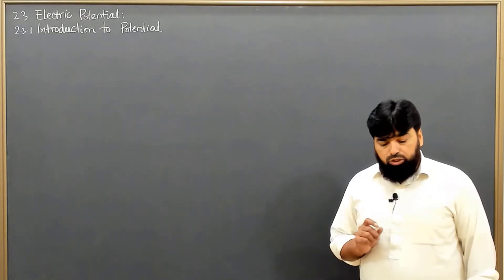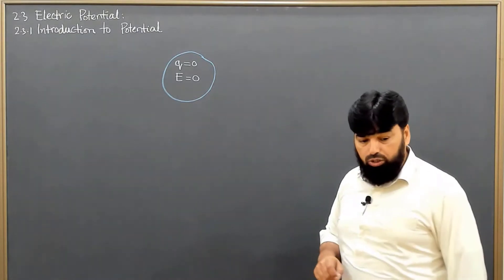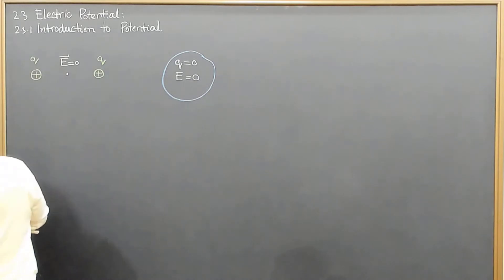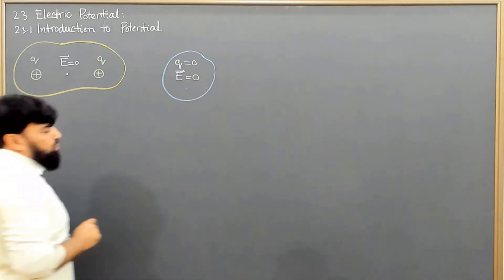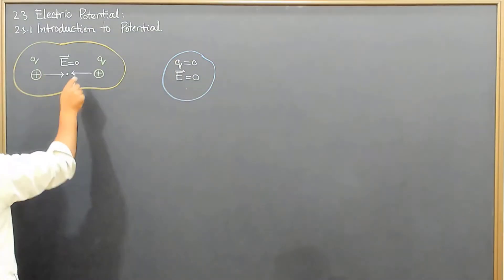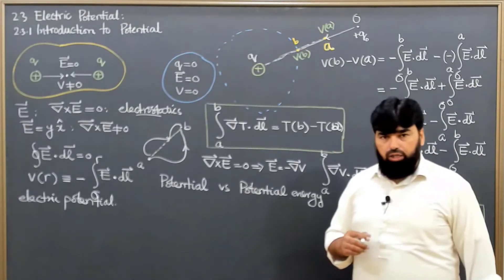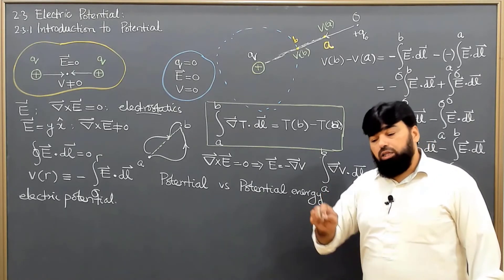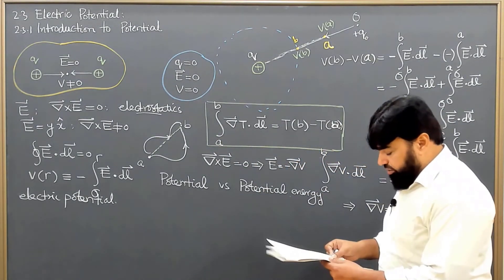When there is an Electric Field, then what's the need of defining Electric Potential?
The magnitude of electric potential depends on the amount of work done in moving the object from one point to another against the electric field. When an object is moved against the electric field it gains some amount of energy which is defined as the electric potential energy.